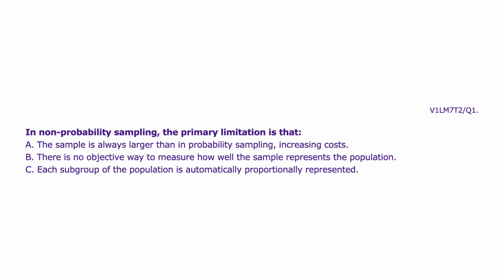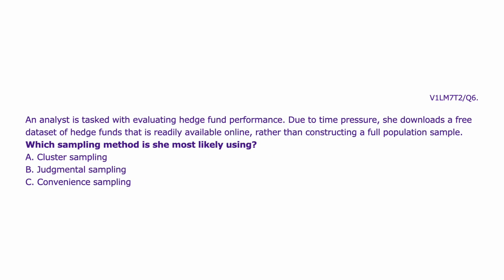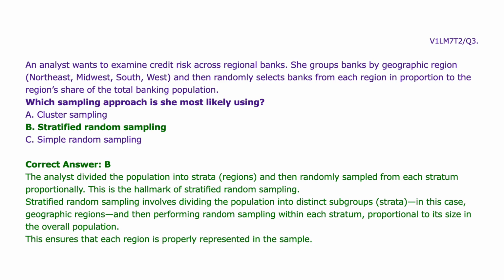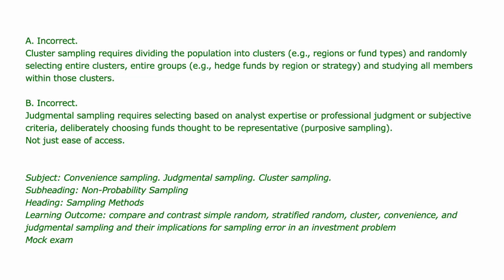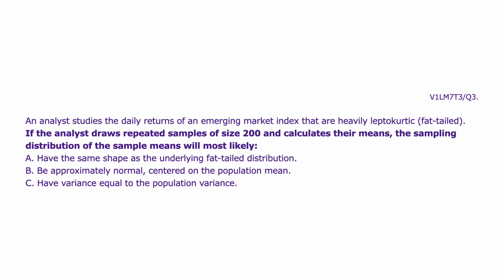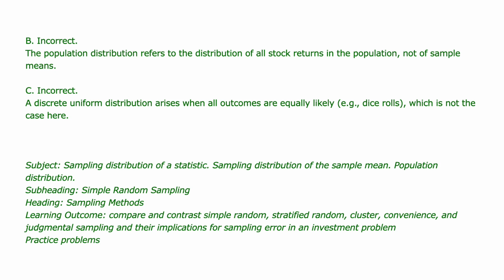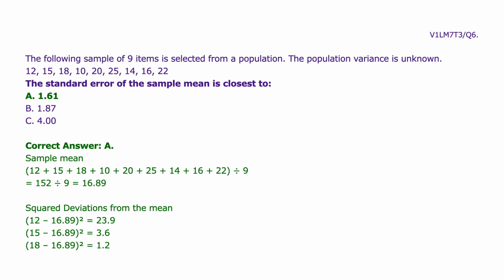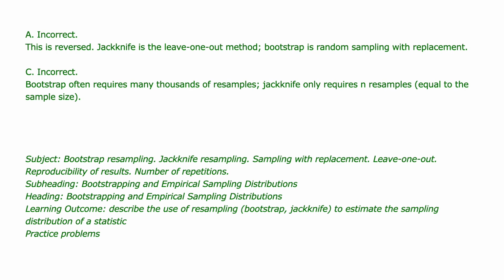CFA Level 1 PRACTICE QUESTIONS — Estimation and Inference — Quantitative Methods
Quantitative Methods | Estimation and Inference
2026 Questions and Answers for Stratified Random Sampling, Central Limit Theorem, Standard Error, Bootstrap vs Jackknife, Confidence Intervals, Sampling Bias, Point Estimates.

CONTENTS
0:00 Topic 2: SAMPLING METHODS
0:12 T2 Question 1
0:33 T2 Question 2
0:14 T2 Question 3
1:42 T2 Question 4
2:14 T2 Question 5
2:43 T2 Question 6
3:07 T2 Question 7

3:32 CORRECT ANSWERS
3:35 T2 Answer 1 — Non-probability sampling limitation
4:46 T2 Answer 2 — Stratified random sampling. Proportional allocation.
5:49 T2 Answer 3 — Stratified random sampling. Proportional allocation.
6:40 T2 Answer 4 — Sampling error. Standard error of the sample mean.
7:17 T2 Answer 5 — Sample vs population. Sample statistic.
7:57 T2 Answer 6 — Convenience sampling. Judgmental sampling.
8:44 T2 Answer 7 — Cluster sampling. One-stage cluster sampling.

9:29 Topic 3: CENTRAL LIMIT THEOREM AND INFERENCE
9:38 T3 Question 1
10:09 T3 Question 2
10:34 T3 Question 3
11:03 T3 Question 4
11:23 T3 Question 5
11:54 T3 Question 6

12:19 CORRECT ANSWERS
12:22 T3 Answer 1 — Central Limit Theorem. Sampling distribution of the sample mean.
13:07 T3 Answer 2 — Sampling distribution of a statistic. Sampling distribution of the sample mean.
13:49 T3 Answer 3 — Central Limit Theorem. Sampling distribution of the sample mean.
14:32 T3 Answer 4 — Sampling distribution of a statistic. Sampling distribution of the sample mean.
15:14 T3 Answer 5 — Standard error of the sample mean. Relationship between sample size and standard error.
16:11 T3 Answer 6 — Standard error of the sample mean. Sample standard deviation calculation.

16:37 Topic 4: BOOTSTRAPPING AND EMPIRICAL SAMPLING DISTRIBUTIONS
16:44 T4 Question 1
17:08 T4 Question 2

17:42 CORRECT ANSWERS
17:45 T4 Answer 1 — Sample statistic. Population parameter.
18:21 T4 Answer 2 — Bootstrap resampling. Jackknife resampling.